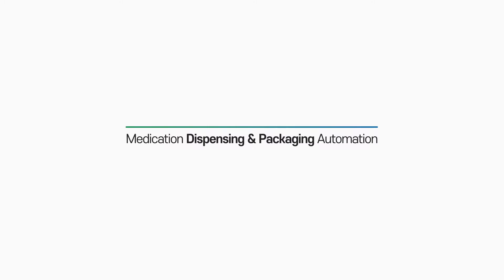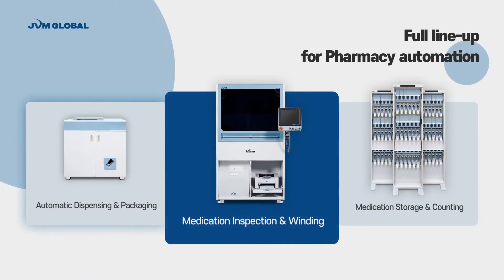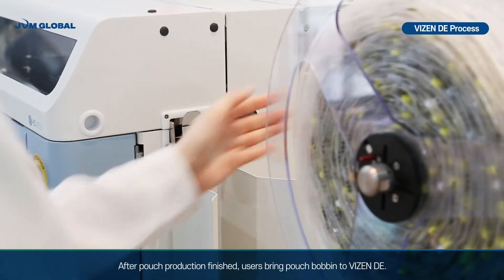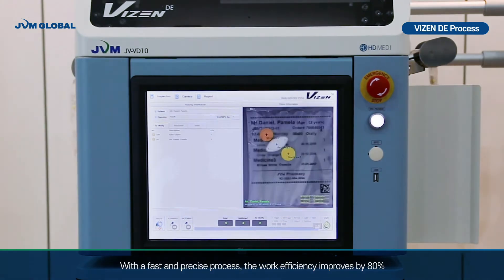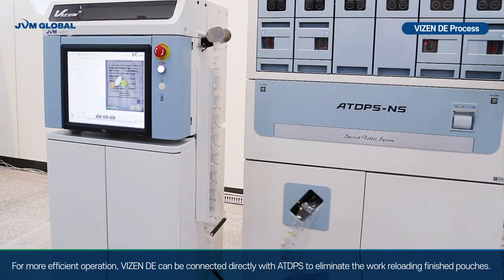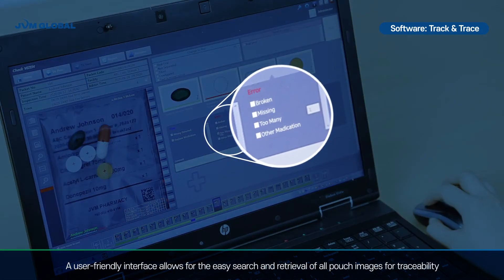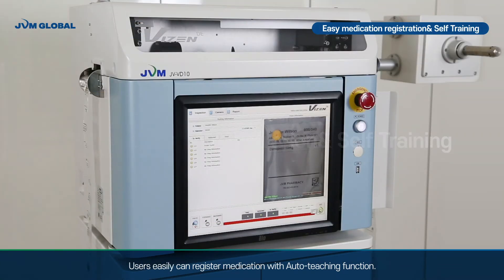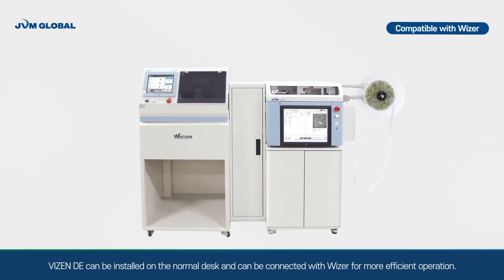Compact inspection machine for Pouches : Vizen DE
JVM inspection machine for pouches, Vizen DE is the more compact and flexible solution.